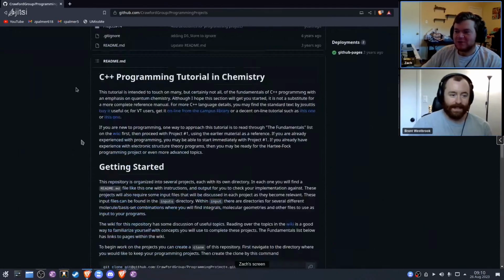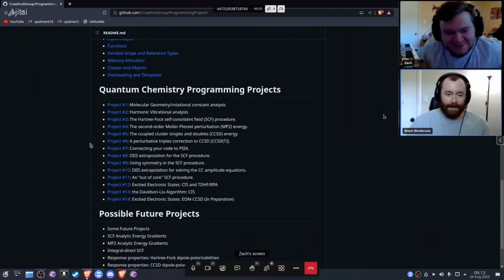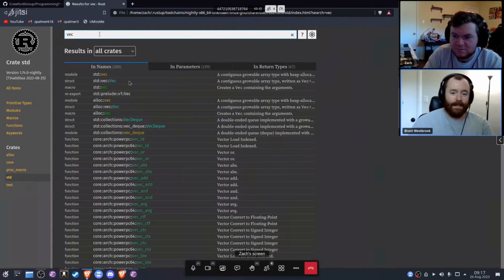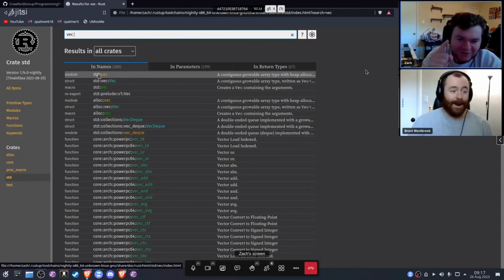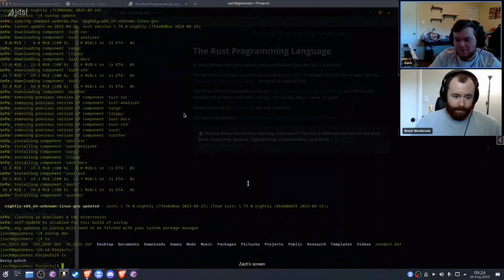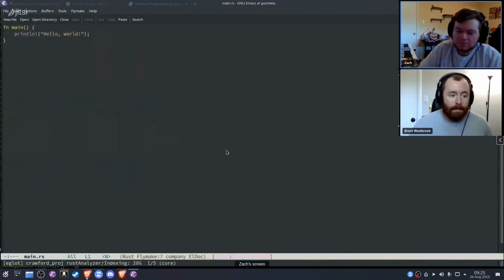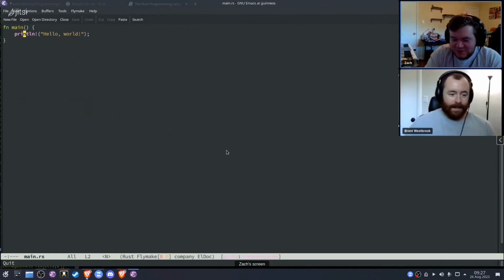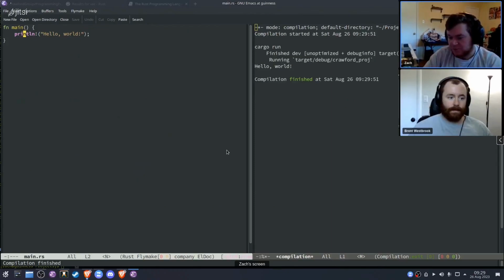Learning Rust - Ep. 1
In this video @bwestbro begins the painstaking process of teaching me how to program in the Rust programming language. For a sample project we are using the Crawford Programming Projects found here: